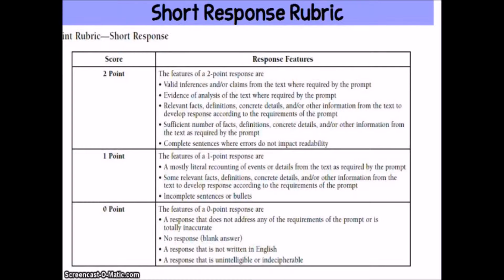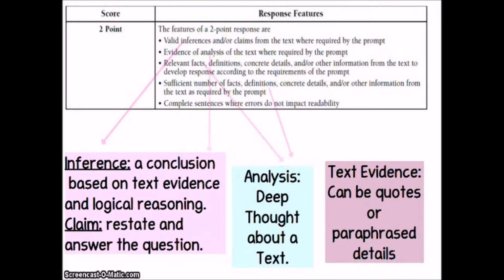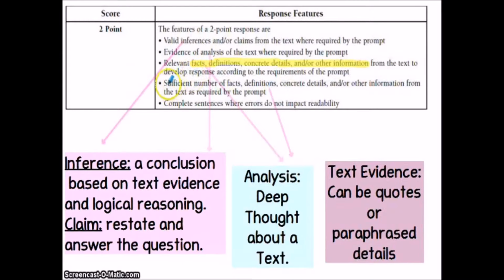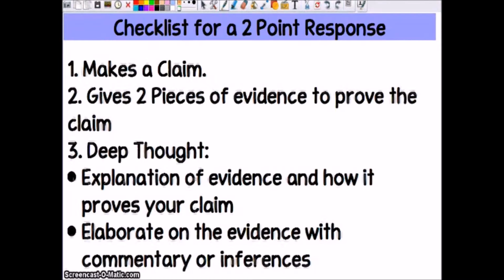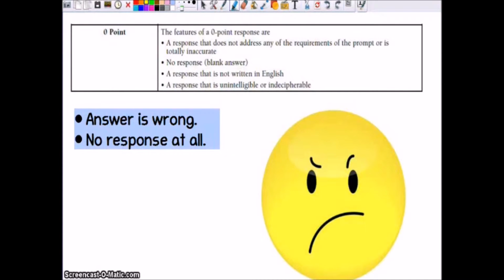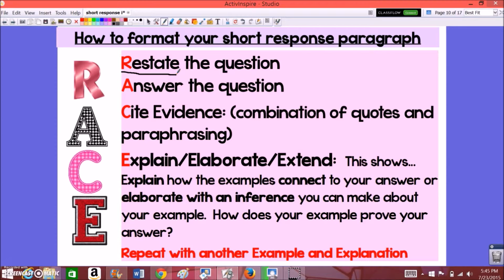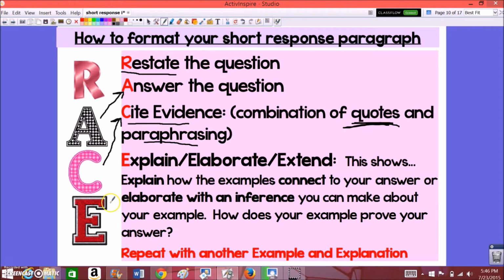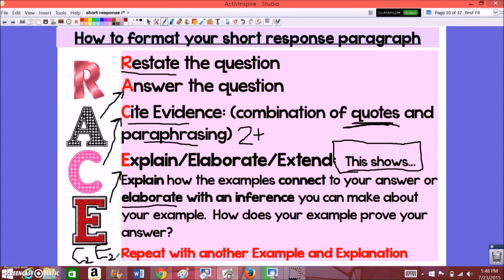Short Response Intro 2015 2016